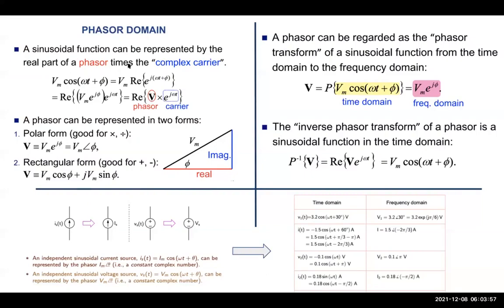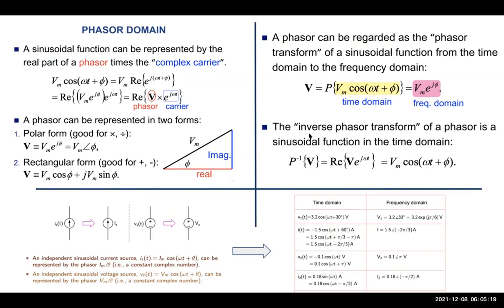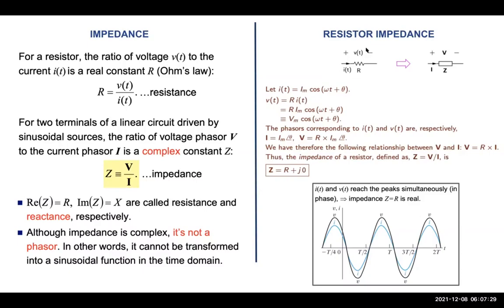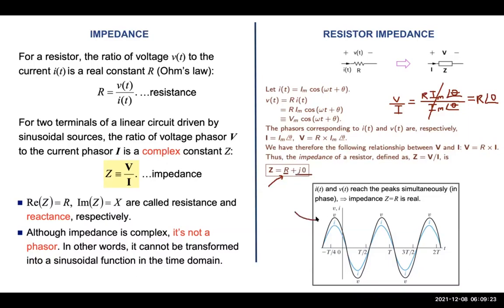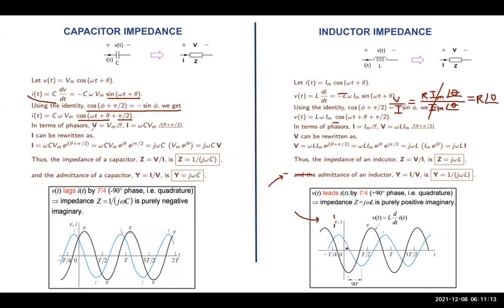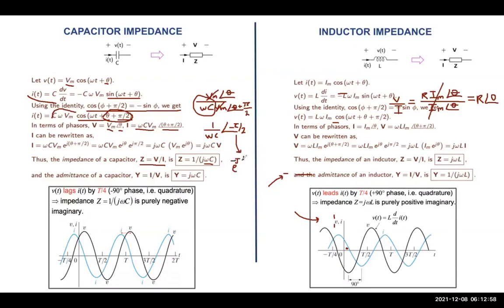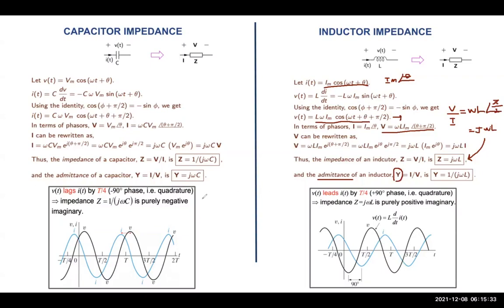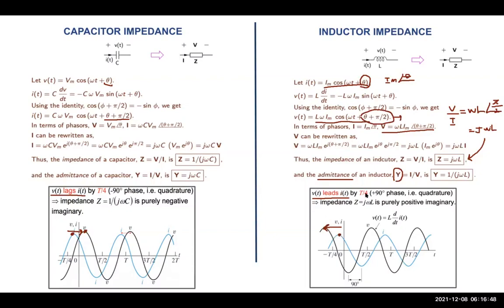EE202 Sinusoidal Steady State part 1 - impedance